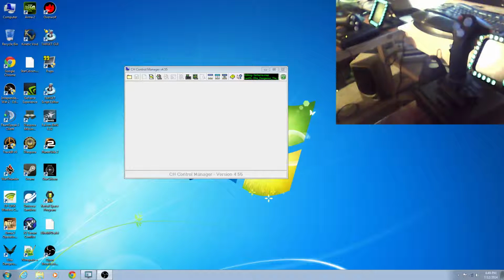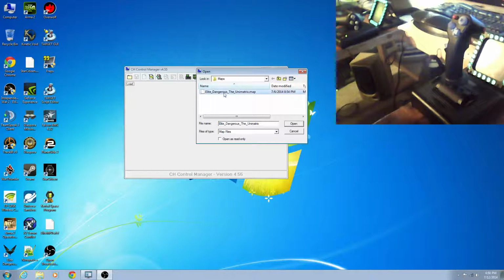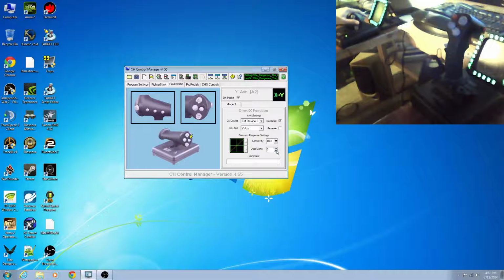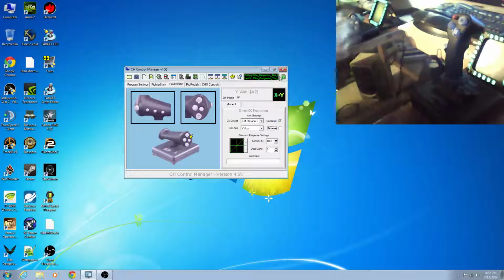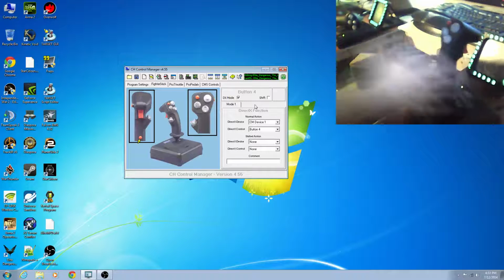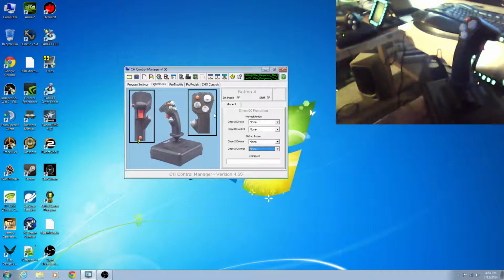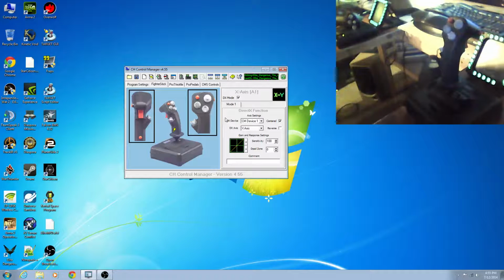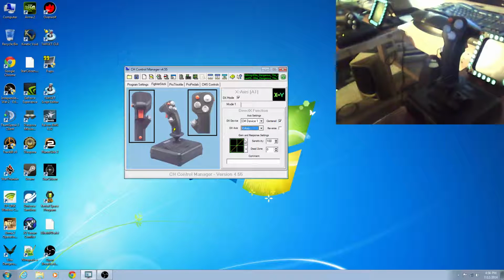CH Control Manager Tutorial: Part 2 - advanced mapping and multi device mapping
In Part 1 I showed you the basics for the UI and how to set up all your CH devices as 1.  But what about when you need a game to see 2 joysticks, say to better simulate a gamepad?  You can do that too, in fact you can set up your stuff to be recognized as up to 16 different devices if you should so choose.

We will also look at the "special" commands for Shift as well as Mode Select.